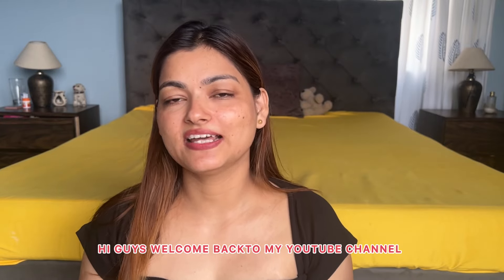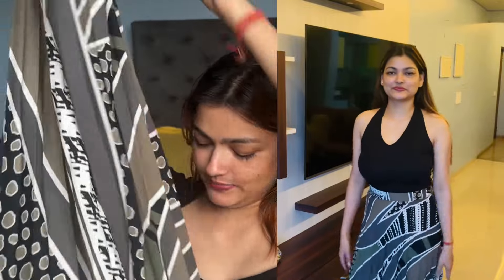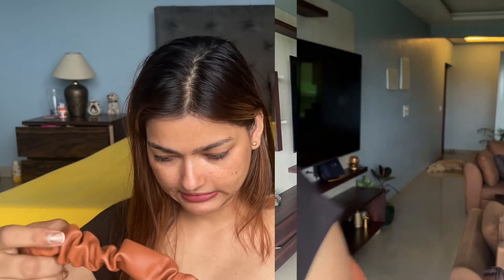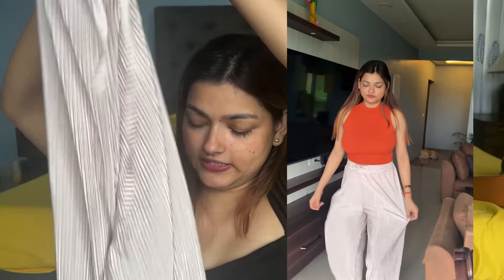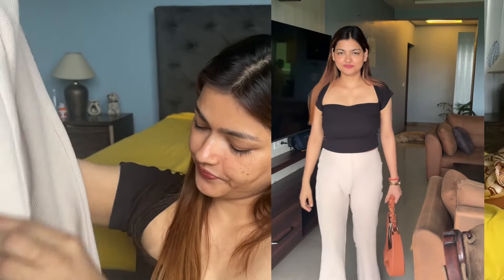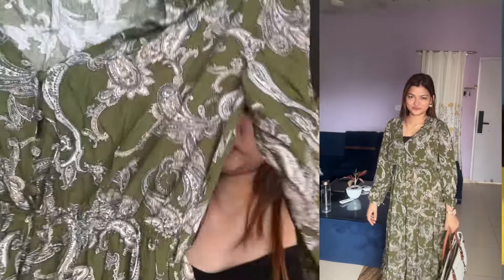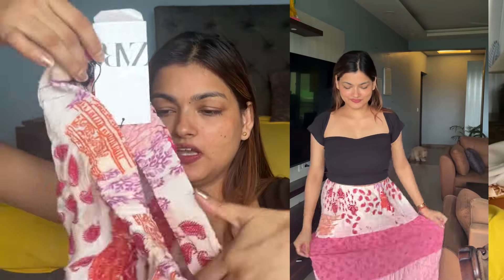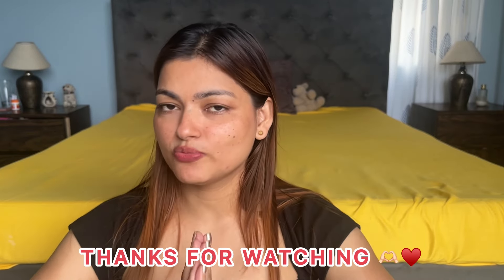ZaraHaul video!!♥️🫶🏻😊🌸zarasummercollection vacation 🫶🏻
Hi guys ! Welcome back to the channel so i’m back with huge ZARA SUMMER HAUL!! Actually this is my first ever zara haul so please watch till the end!!